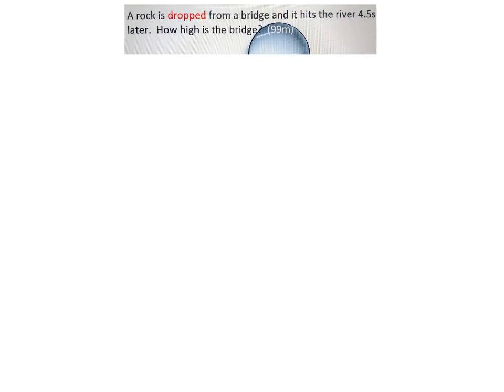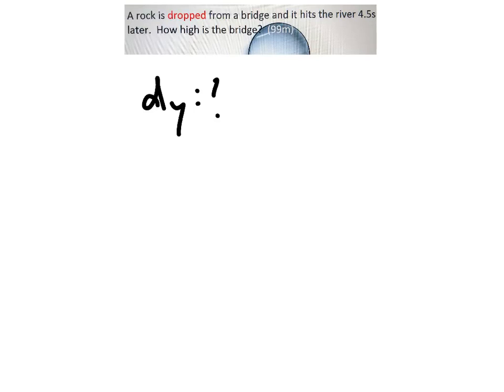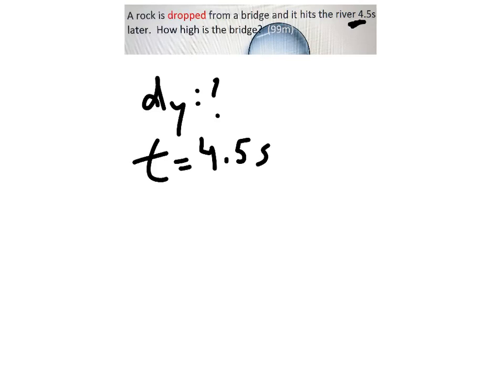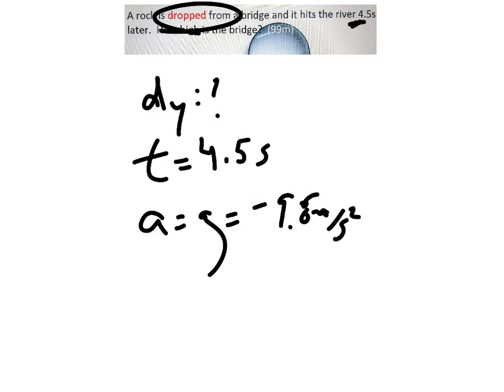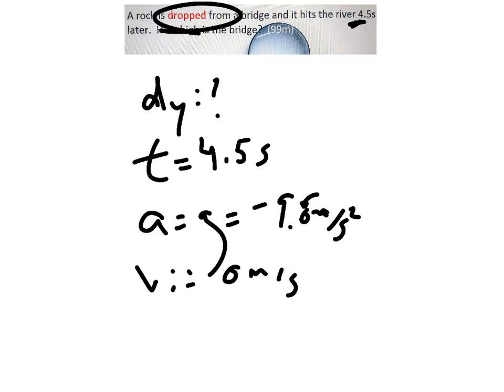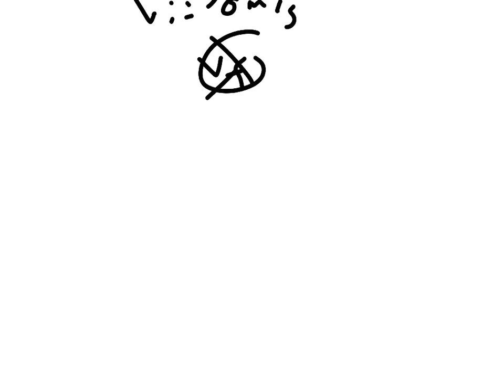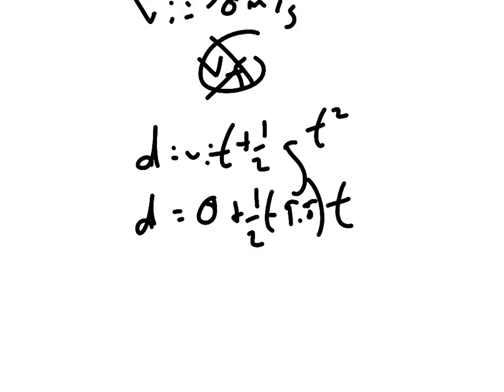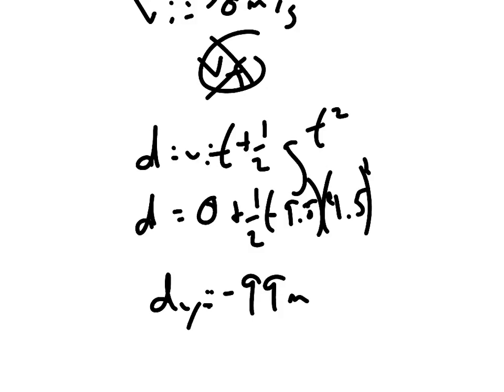free fall 2